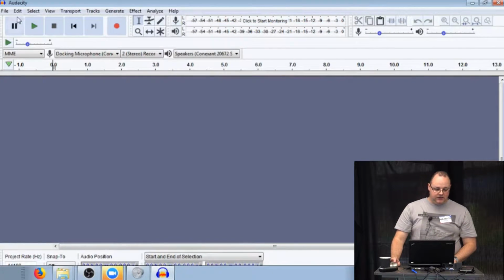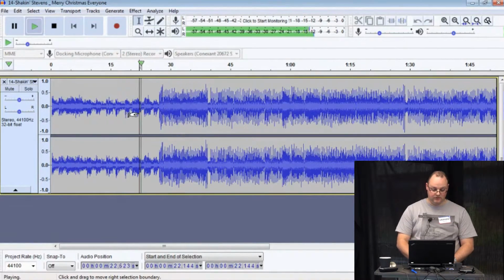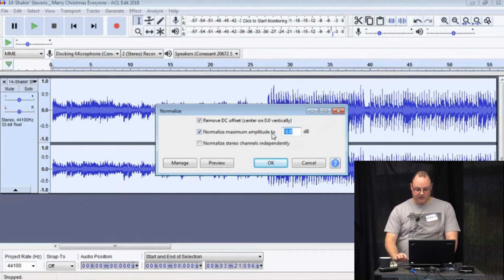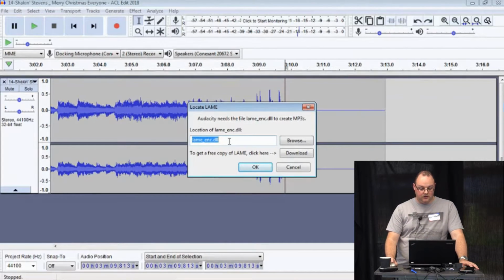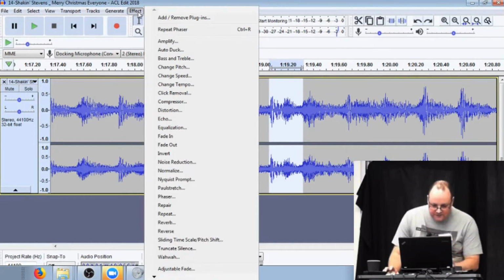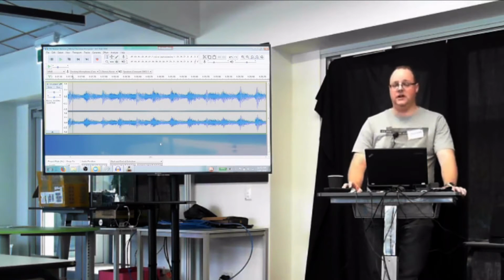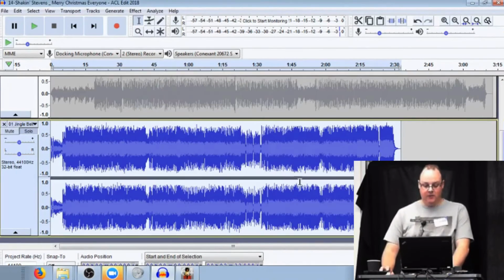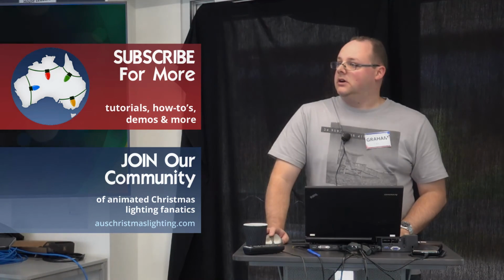Audio editing demo with Audacity - 2018 Adelaide Mini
Presented by djgra79 at the 2018 Adelaide Mini. See how to shorten a song, delete naughty words or even create your own mashup of multiple songs in Audacity 2.2.2.

00:00 Intro
02:20 Viewing the waveform and working out a song's sections
05:02 Shortening a song (removing a section)
18:40 Saving (exporting) to MP3
20:20 Shortening the music file of an existing xLights sequence... possibilities and pitfalls.
24:32 Censoring out a naughty word
30:35 Multi-track editing
34:25 Multi-track editing and mashups with two different songs